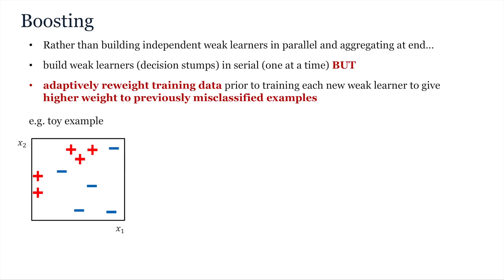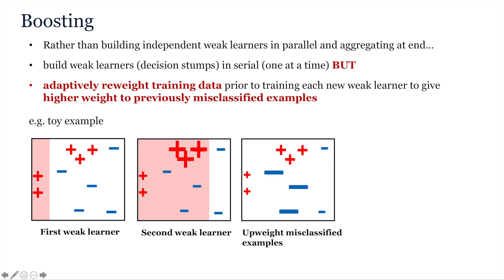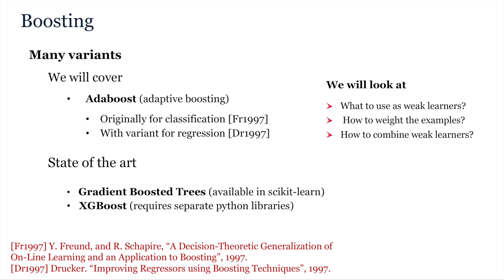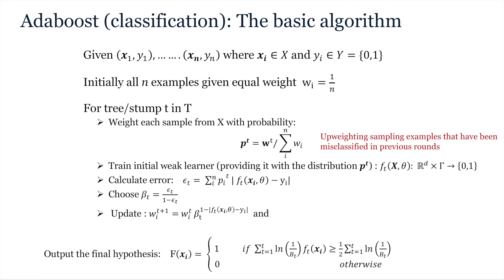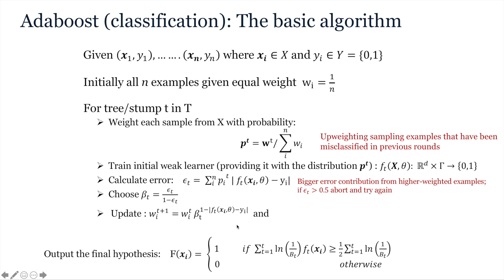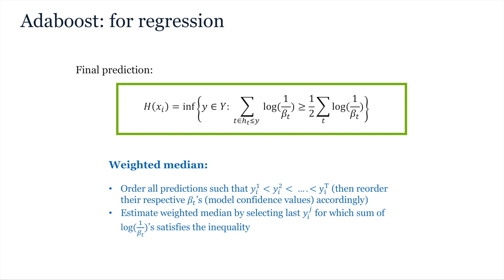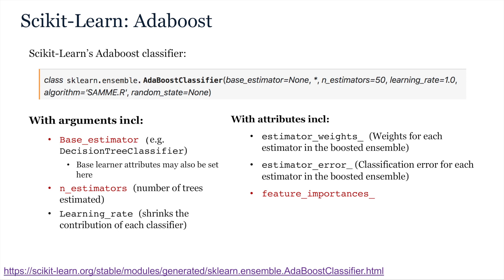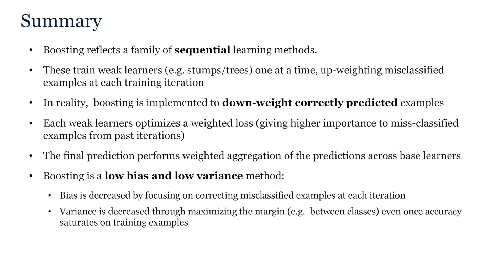MLBA Chapter 7e: Boosting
COVID recordings from our Machine Learning for Biomedical Applications (MLBA) course

Chapter 7: Decision Trees & Ensembles